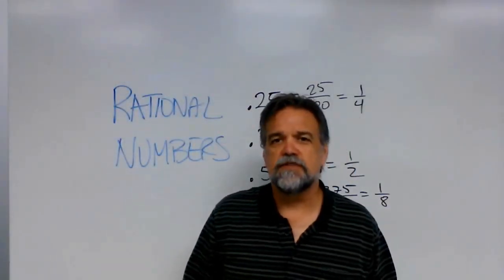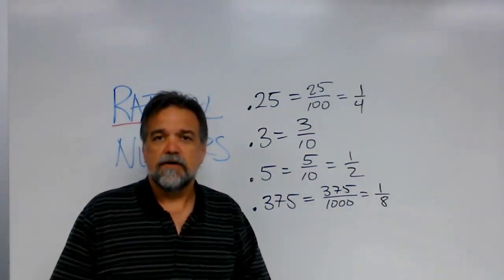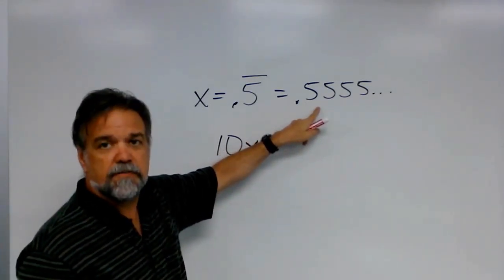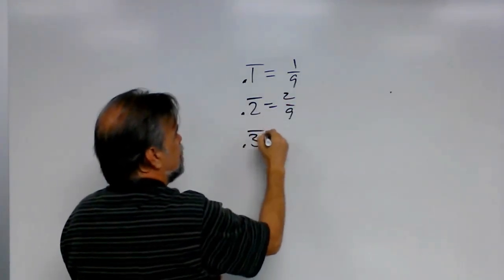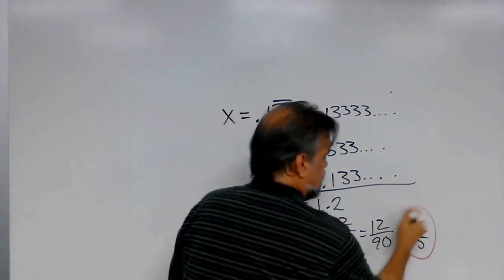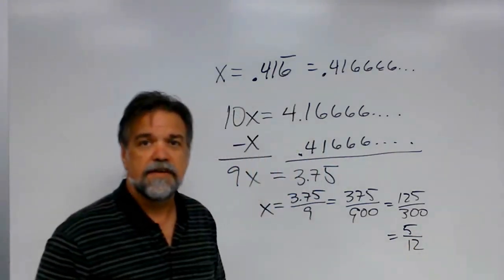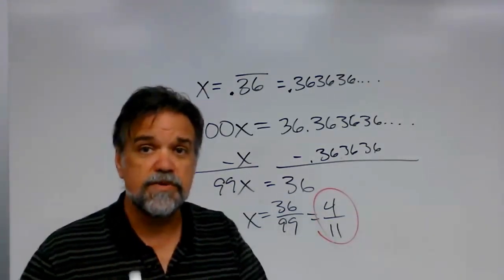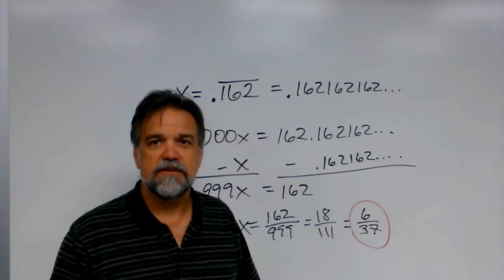Writing Repeating Decimals as Fractions